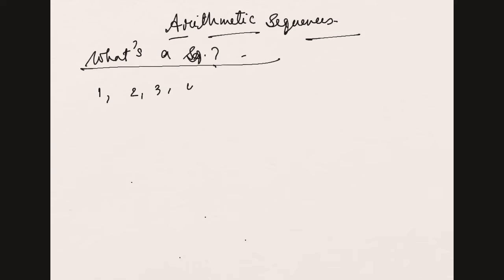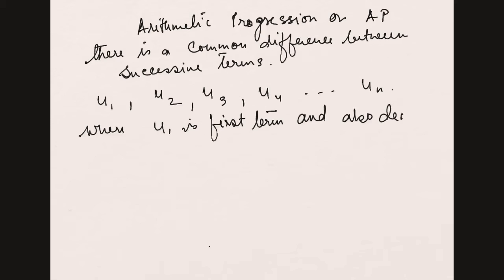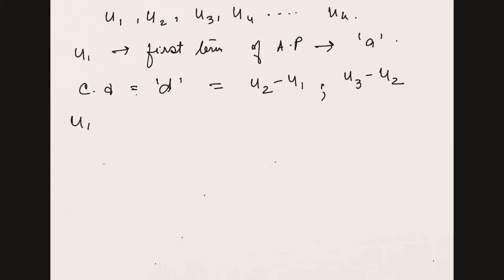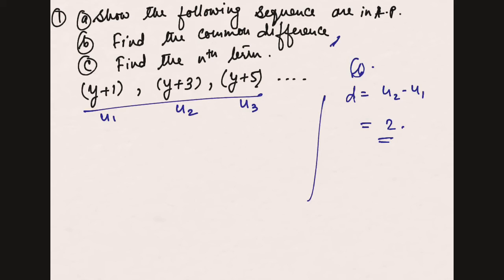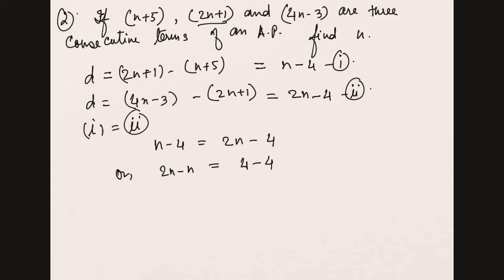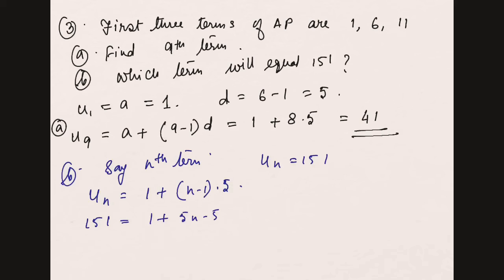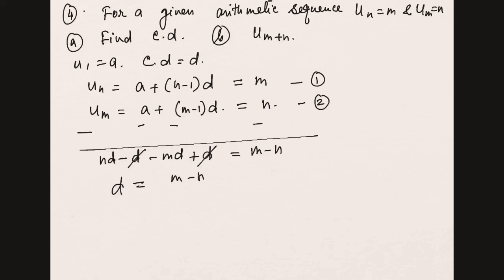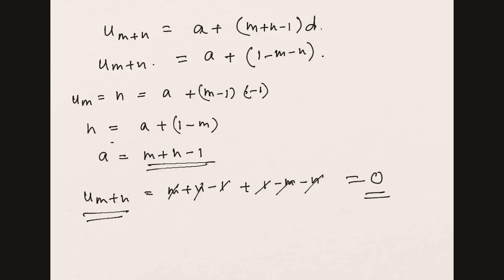Arithmetic Sequences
What is Arithmetic sequence? Learn the Terms of the sequence, common difference and how to find any term of AP from given information with examples.